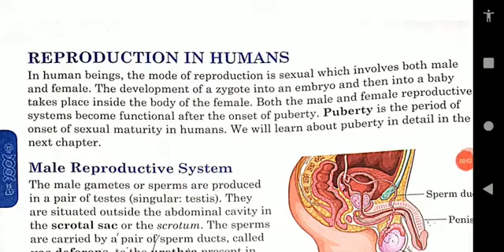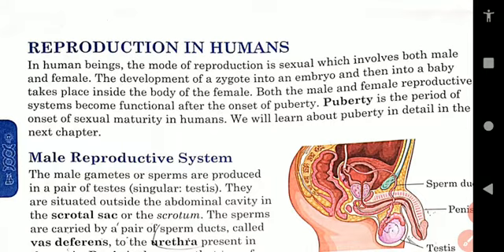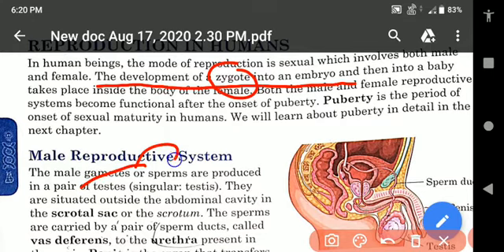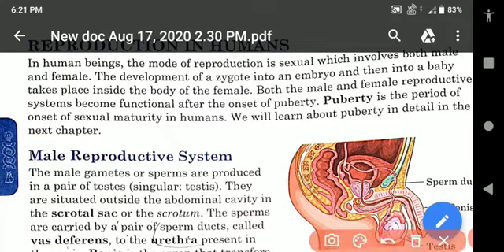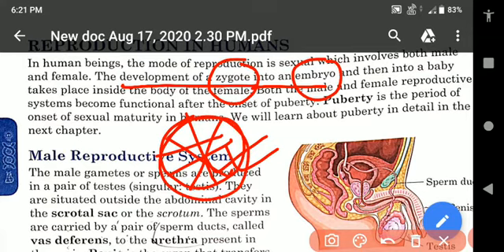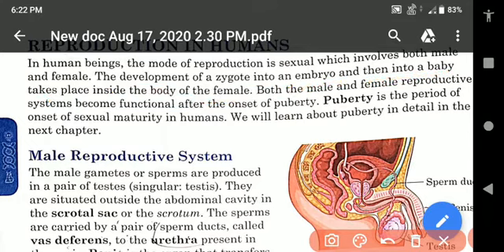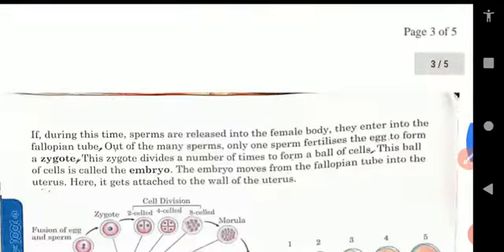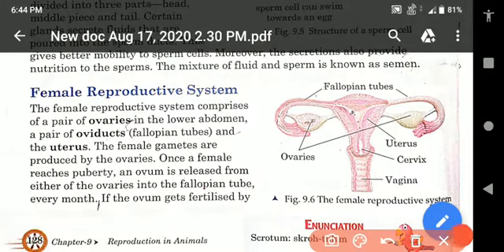CLASS :- VIII || LESSON :- REPRODUCTION IN ANIMAL || PART :-3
TOPIC :- MALE REPRODUCTIVE SYSTEM